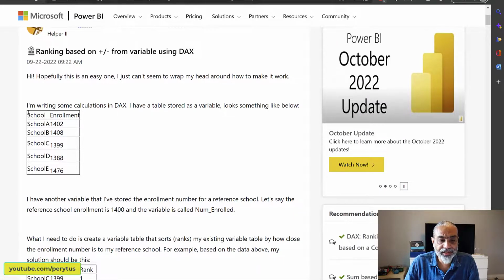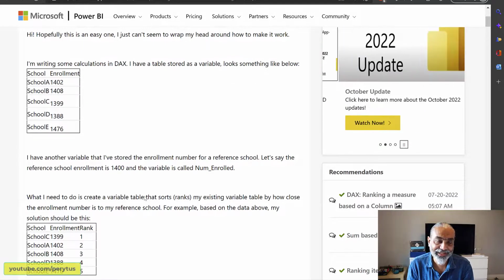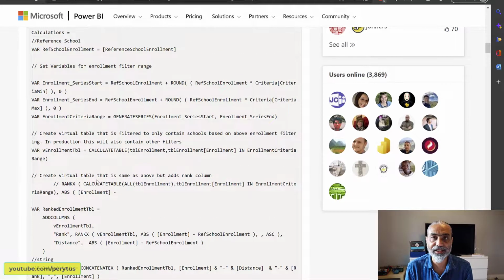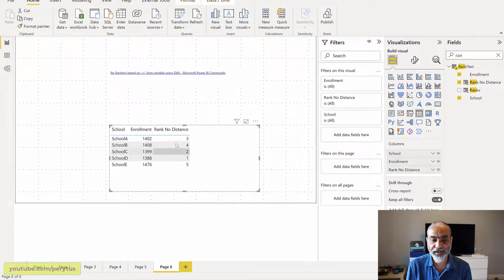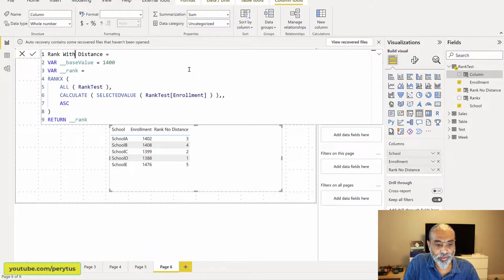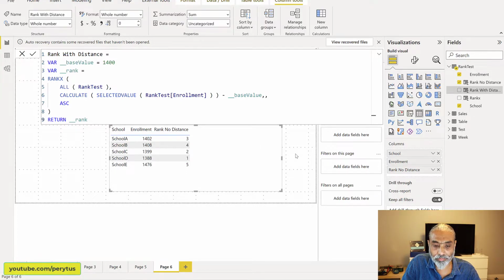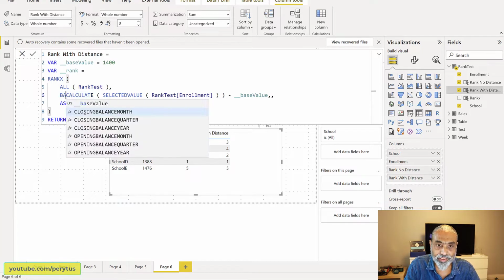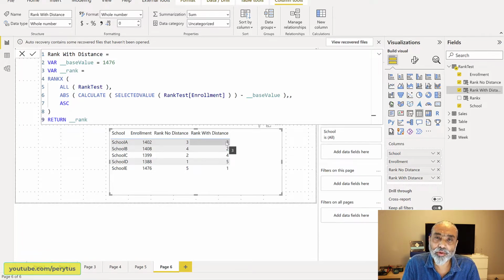A different kind of ranking-calculate rank based on the distance from the base value - Power BI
In this video, let's explore RANKX dax function with a unique use case of ranking the data.
We will learn how to rank data based on distance (+/- ) from the base value. It is not a common ranking but with a little tweak in the dax expression, we will able to achieve the end result.